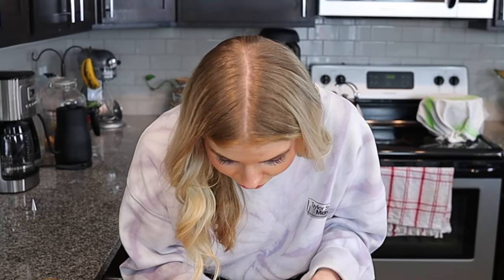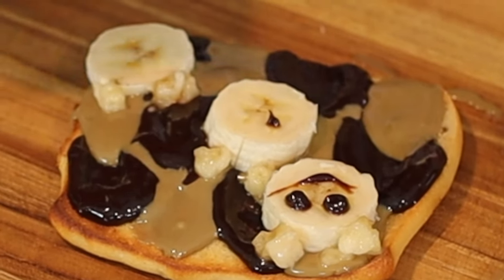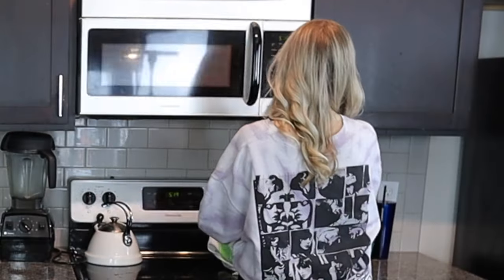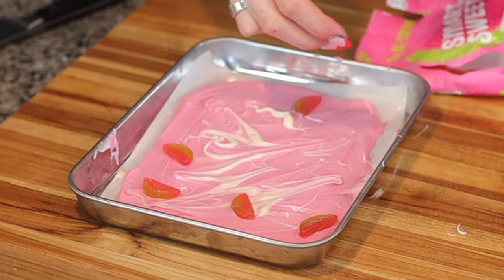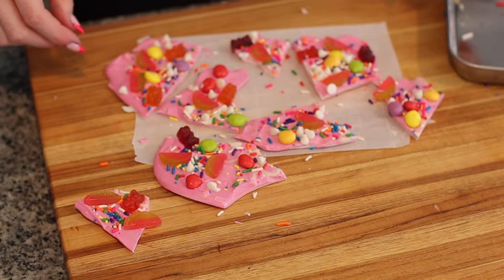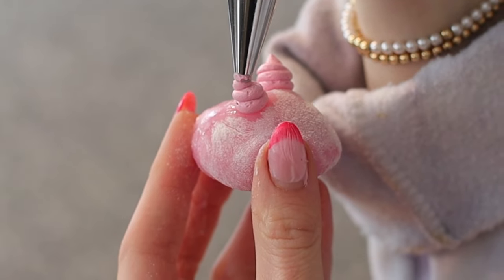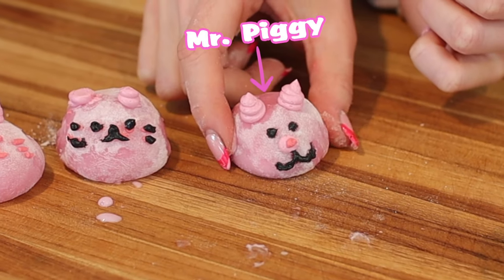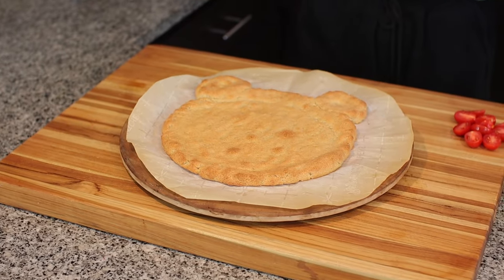Testing the CUTEST Viral TikTok Foods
I found some next level viral TikTok food art that I had to try for myself! Who doesn't love cute edible food art that tastes as good as it looks?! But how hard is it to make?